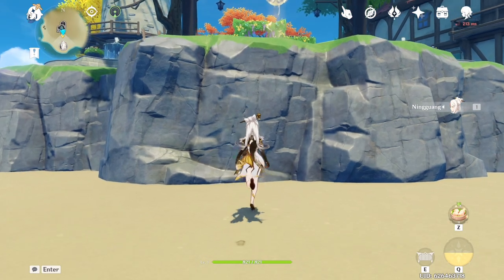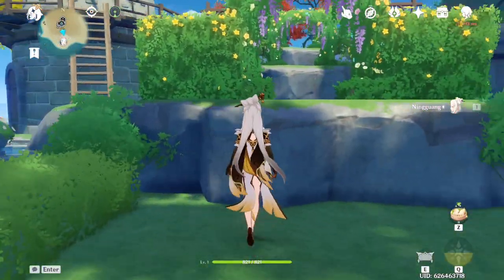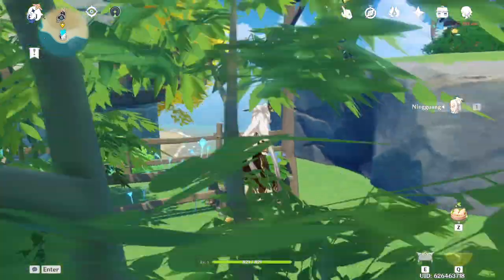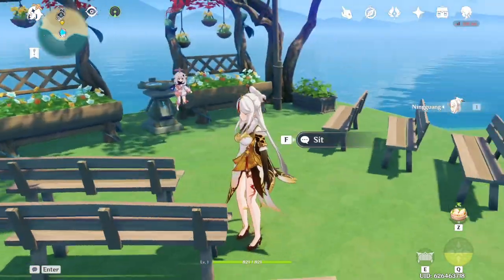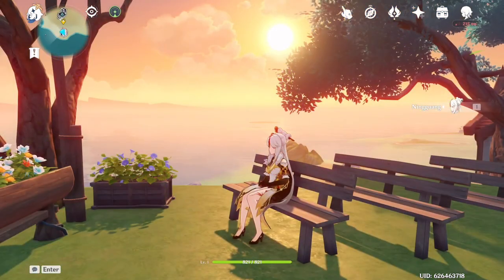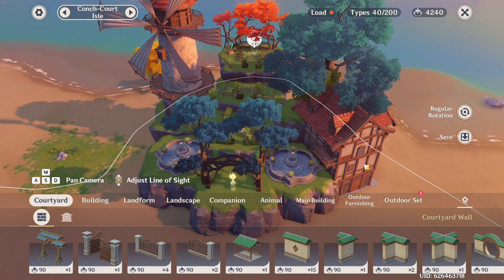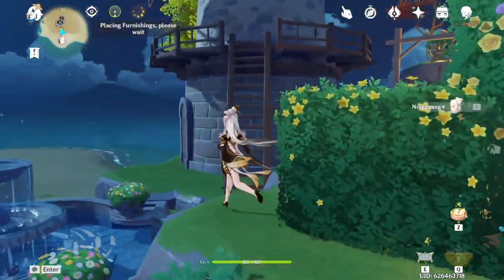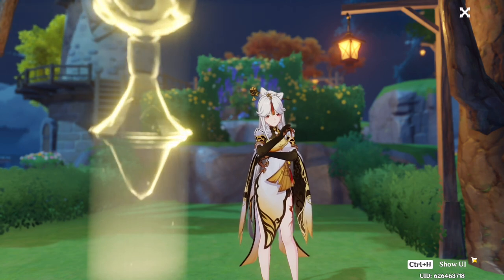Garden TOUR 🌱 | Teapot Tales EP 1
The start of a series begins!
The Teapot Tales is a series I created that embraces the art of the Genshin Impact Serenitea Pot ~ I will be creating videos for this series so make sure to stay tuned ^^

[ Sorry if the background noise during the video is too loud TT ]
୨・┈﹕✦﹕🦢🧸﹕✦﹕┈・୧

Main Team: Klee, Xingqiu, Jean, Fischl (subject to change)
Klee Build: 4pc Crimson, Dodoco Tales R5
Who am I pulling for next: Kazuha / Gorou (for now)